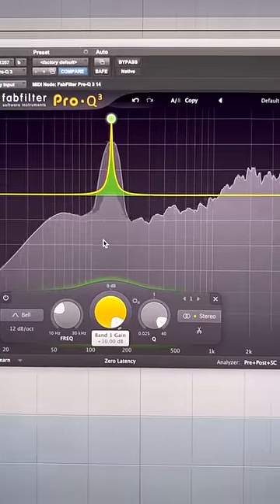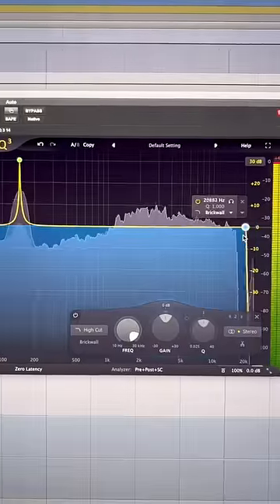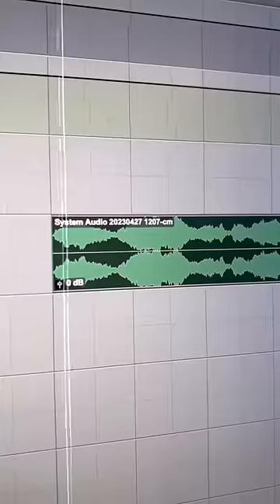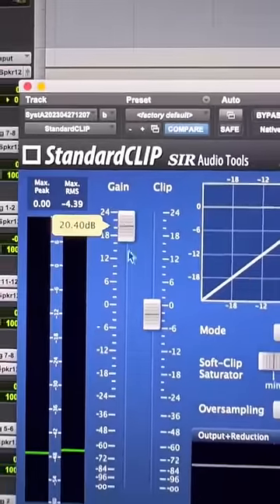“I take my shirt off and the … stop breathin” Charlie Puth via TikTok | April 27, 2023